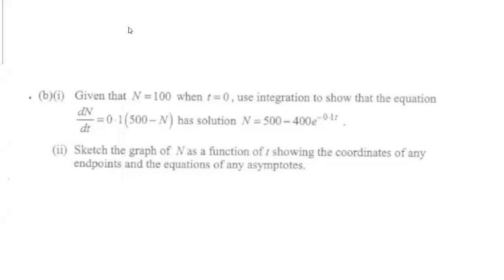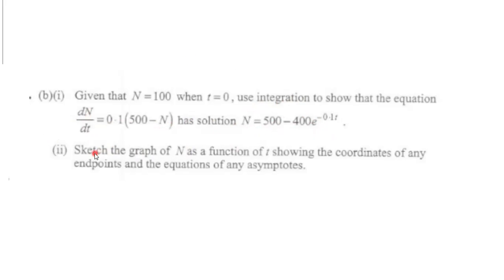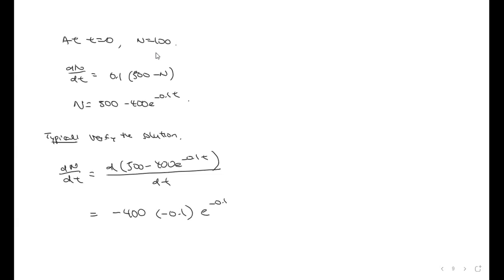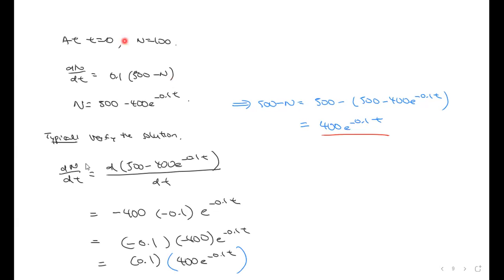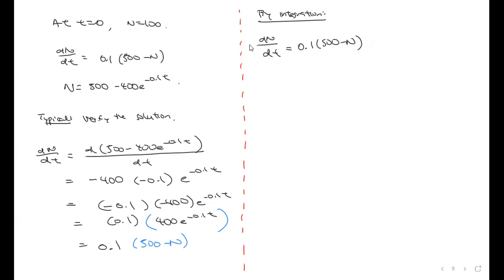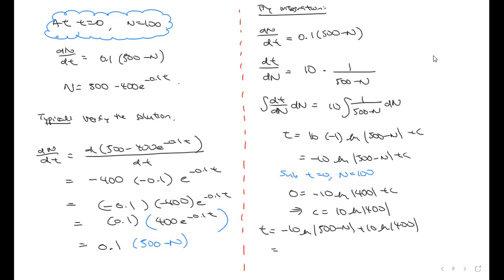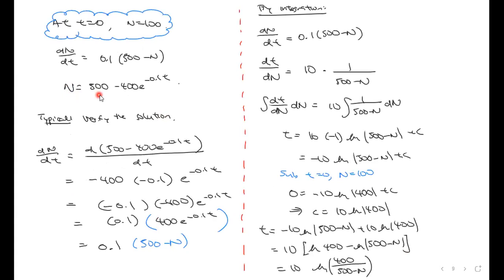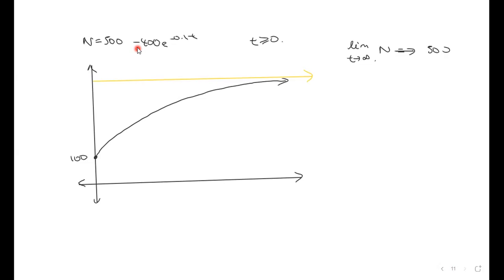Modified Exponential Growth - Solving the Differential Equations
We demonstrate a technique to solve a differential equation for a modified exponential growth. This is similar to Newton's Law of Cooling/Heating.

A graph is also done to help visualise the function.